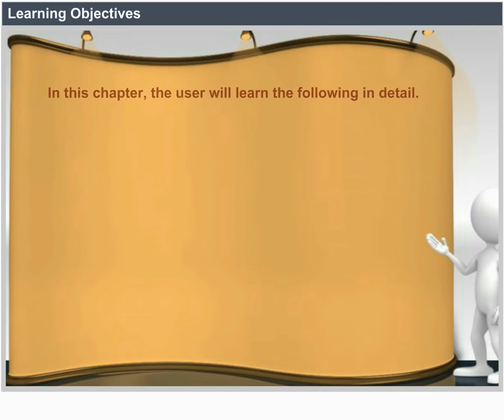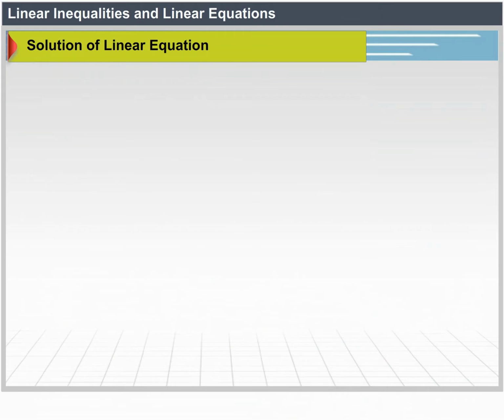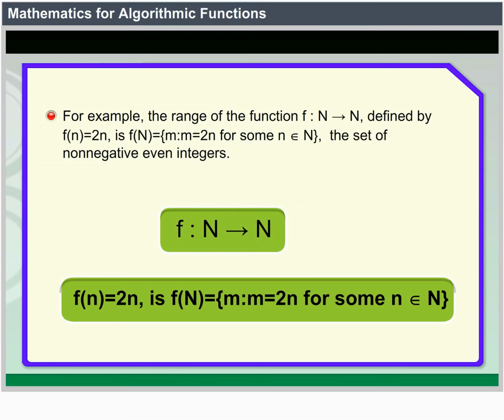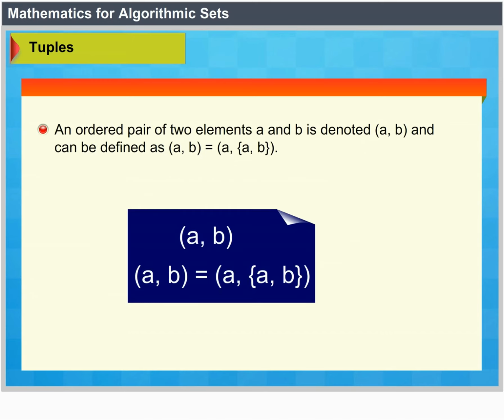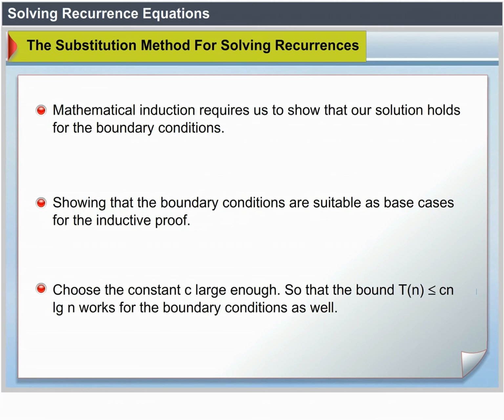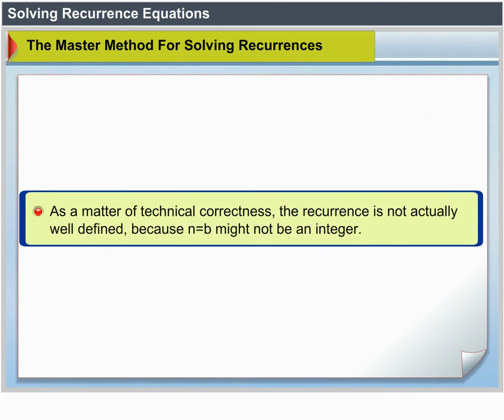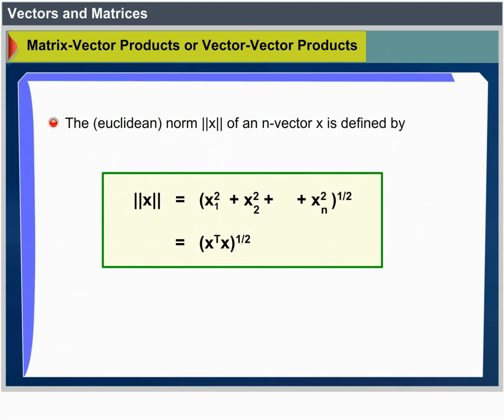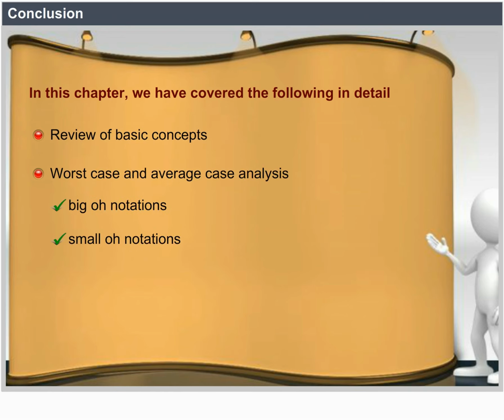AA 1 Introduction